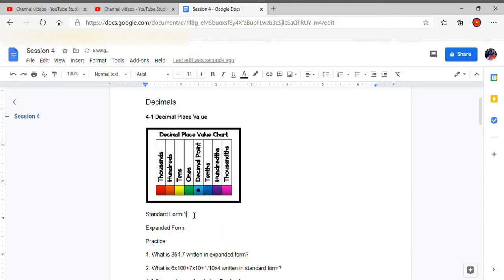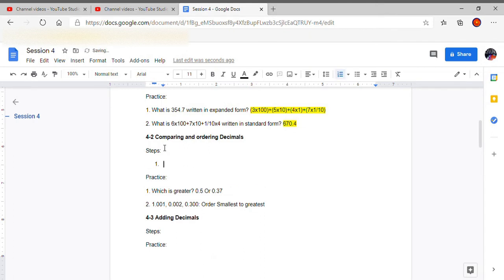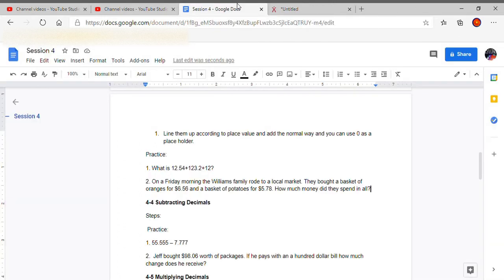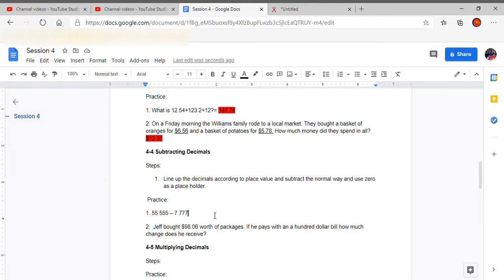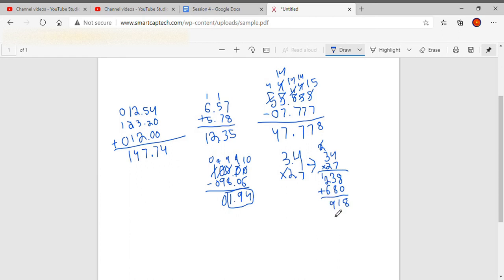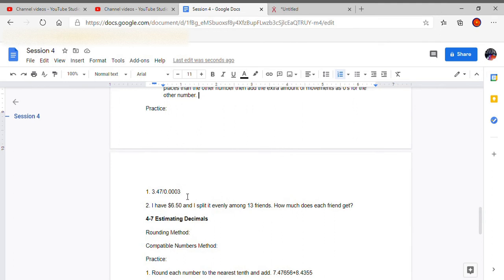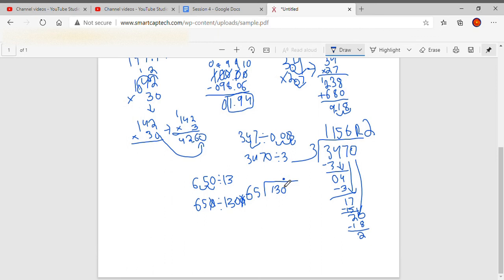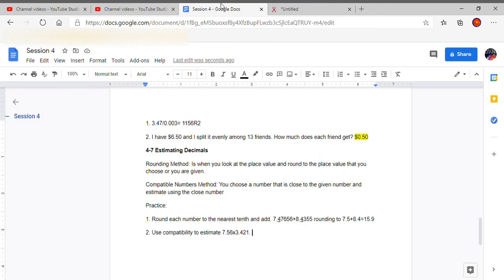Session 4|All about decimals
Topics discussed: Decimal Place Value, Decimal comparing, Decimal Ordering, Adding decimals, subtracting decimals, multiplying decimals, dividing decimals, and estimating decimals